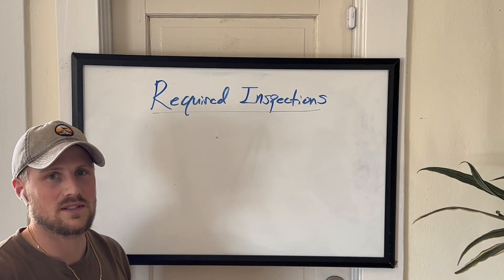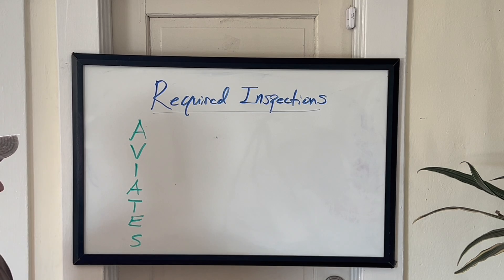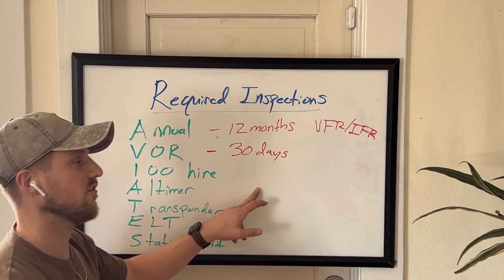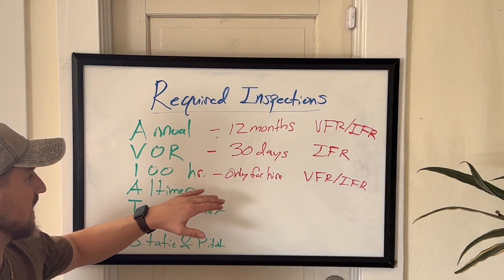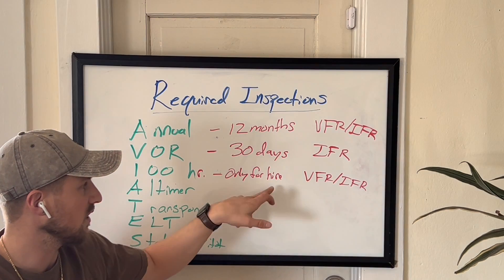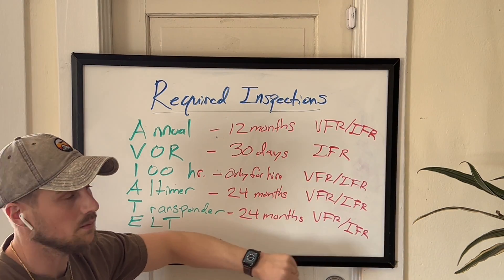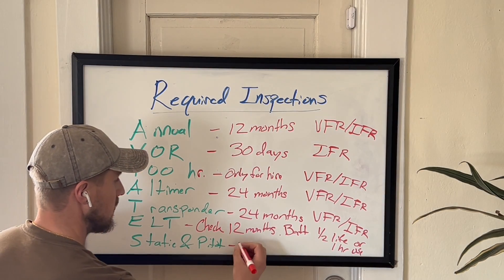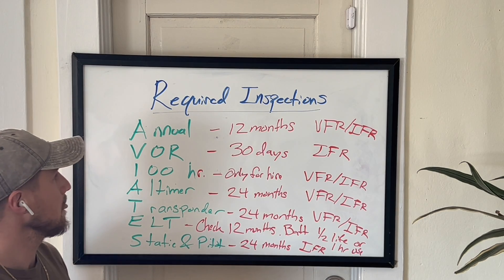The 7 Required Inspections for Aircraft A.V.1.A.T.E.S. - For Student Pilots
In this video, I talk about the required inspections that your aircraft must be up to date on in order to stay airworthy. The mnemonic device commonly used for remembering this is AV1ATES. I explain what each of these is, how often each one is required, and what sort of flight each is required for.

🛫 Timestamps:
0:00 Intro
0:05 Required Inspections
0:23 Mnemonic Device
1:33 Annual Inspection
1:56 VOR
2:25 100 hours
4:21 Altimeter
4:39 Transponder
5:19 ELT
6:13 Static and Pitot